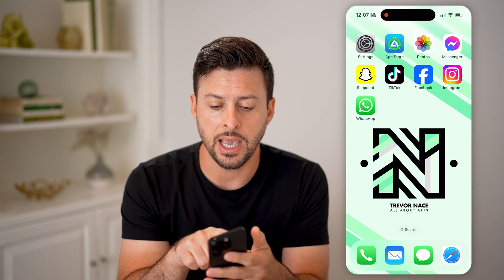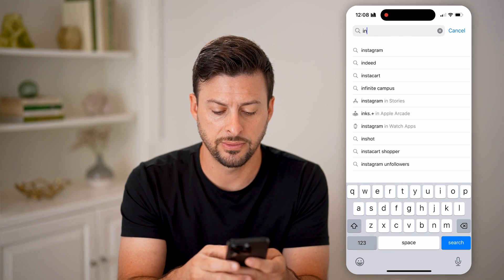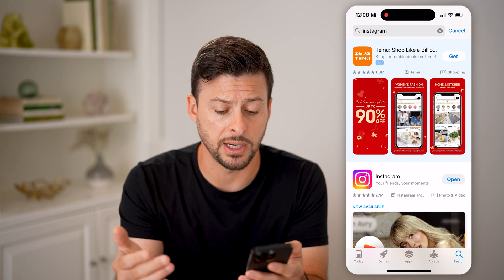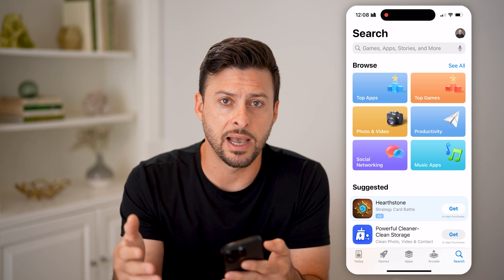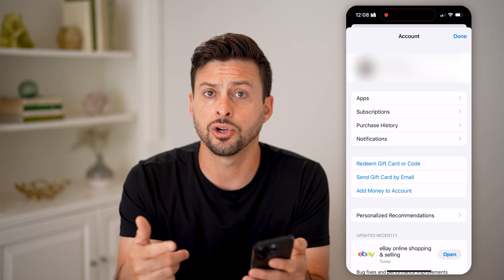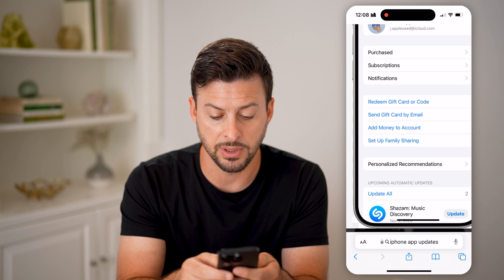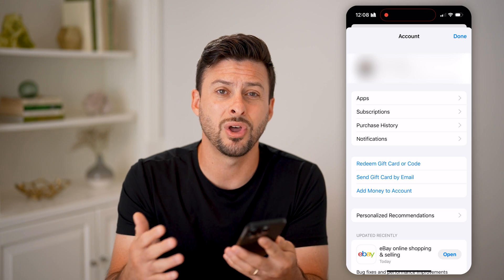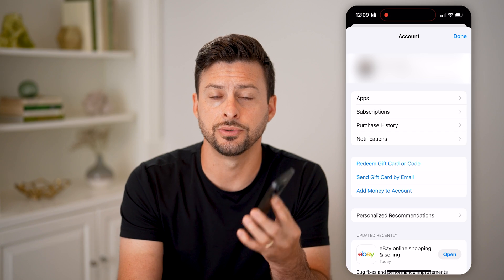How To Check For App Updates On iPhone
Here's how to check for app updates on iPhone so you can see any potential bug fixes or new features on apps you use.